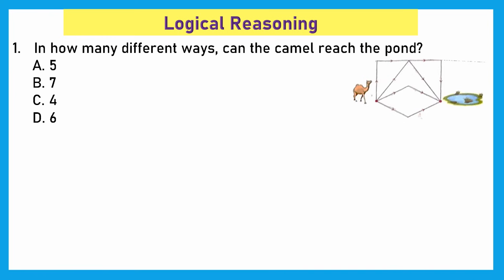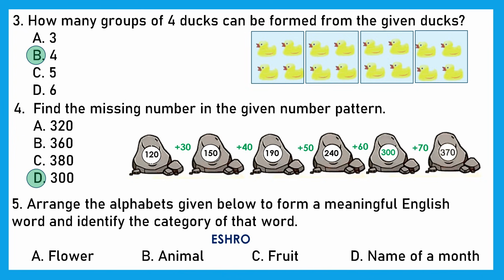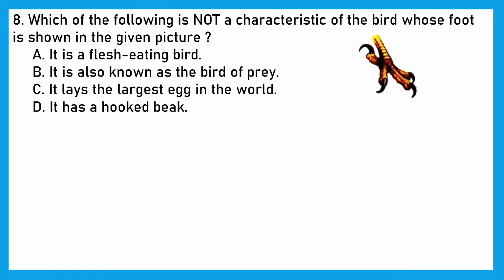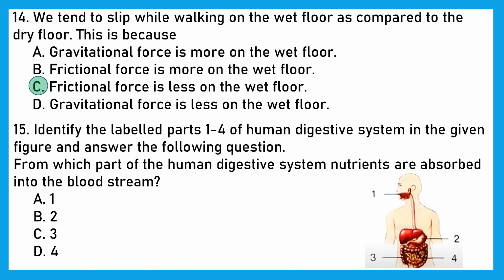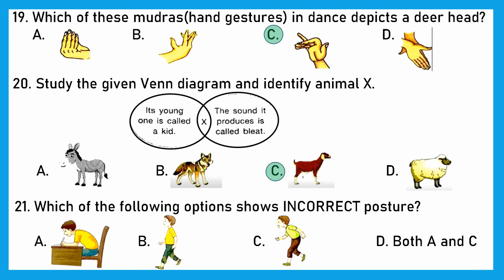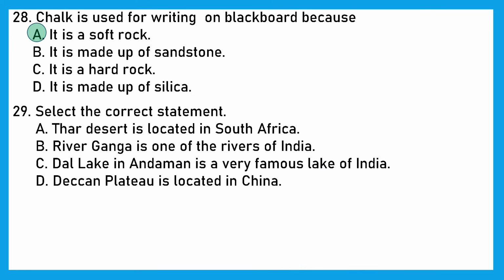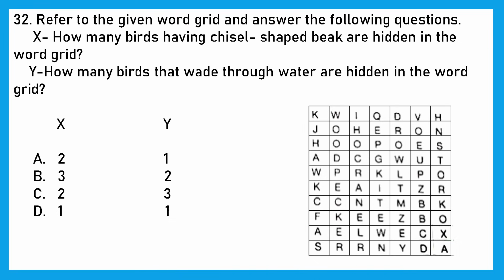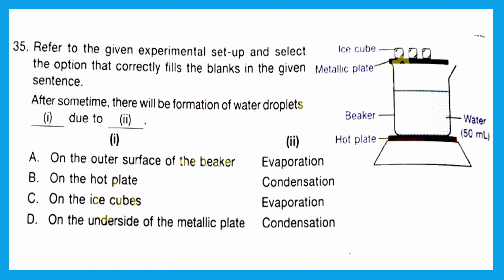Class 3 SOF NSO 2023-24 Set A Science Olympiad solved paper National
Solve Class 3 NSO Science Olympiad 2023 Set A question paper.
sof nso class 3,
class 3 nso paper,
class 3 nso 2023 question paper,
nso sof for class 3,
class 3 science olympiad solved paper,
class 3 science olympiad question paper 2023,
science olympiad 2023,
science olympiad class 3 sample paper,
nso class 3 question paper,
nso class 3 solved paper,
grade 3 science olympiad,
sof nso solved paper class 3,
sof science olympiad class3